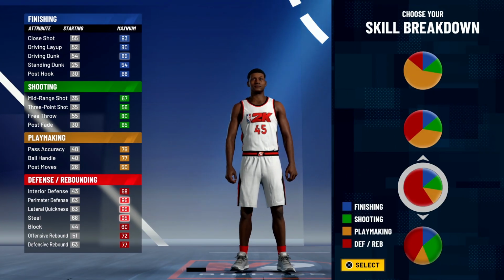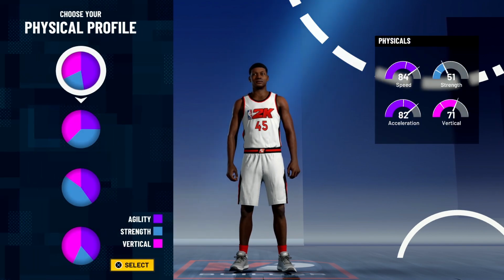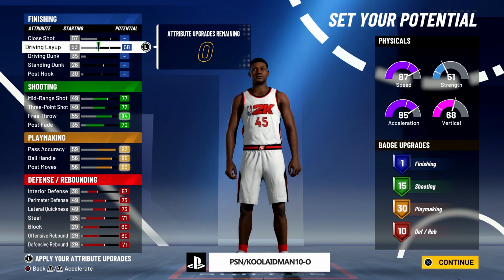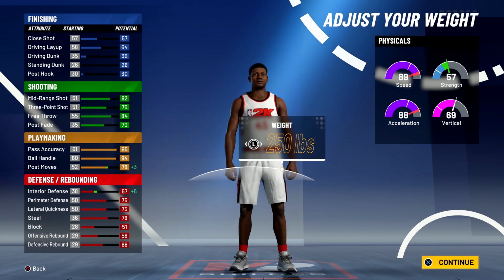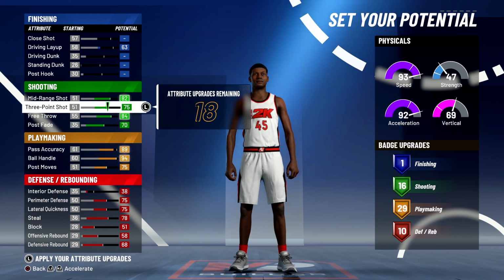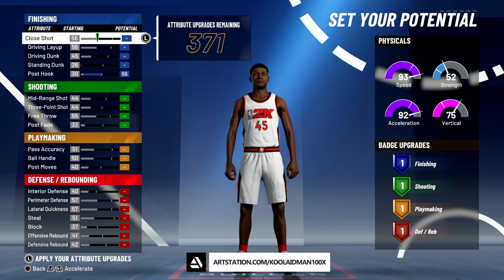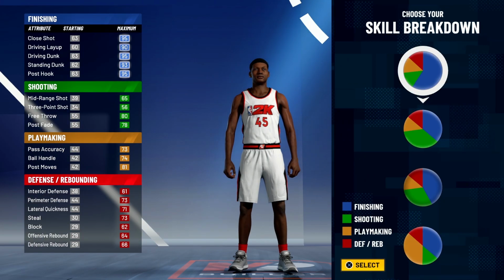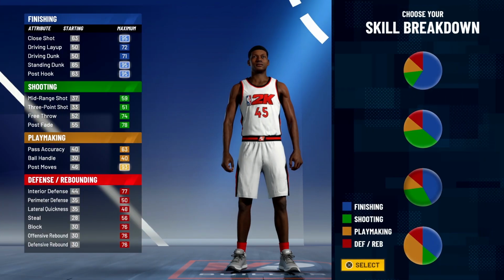NBA 2K21 HIDDEN BUILD CHANGES AND SECRET BUILD TECHNIQUES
↪My Clothing Lines:
➤Synchronize Clothing ➝ How to play NBA 2K21 Best Freelance Offense Tutorial 2K21 Freelance Offense Tips. 2K21 Beginner's Guide. I'm going to be showing the new passing feature that they added in nba 2k21 that you can use on fast breaks as well, also use with in play in nba 2k21. This will help your passing game in nba 2k21.